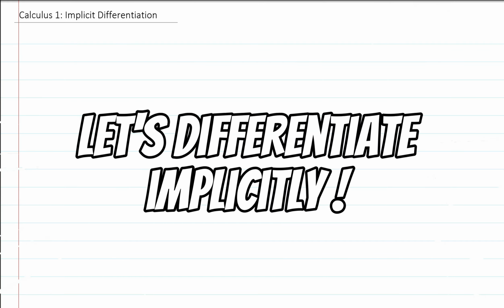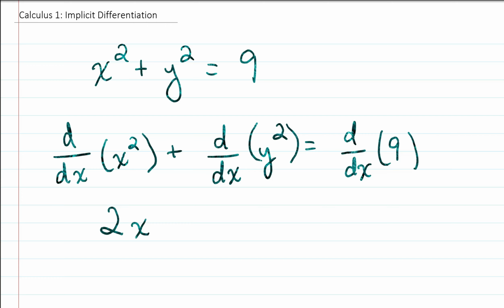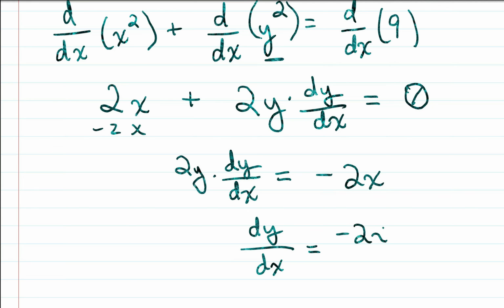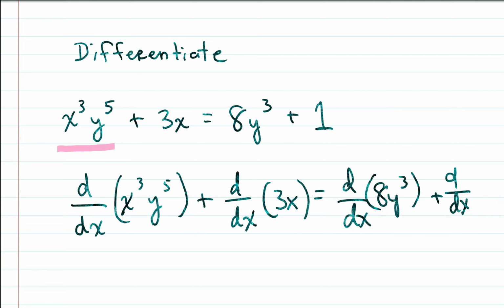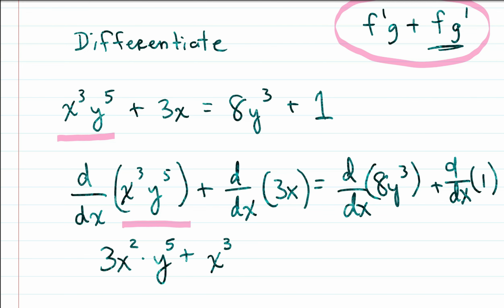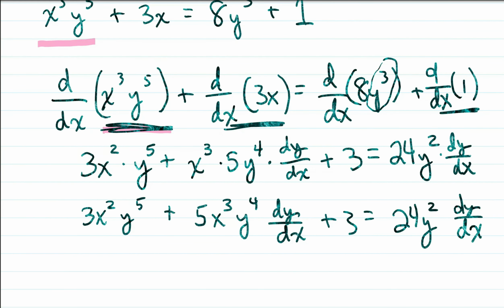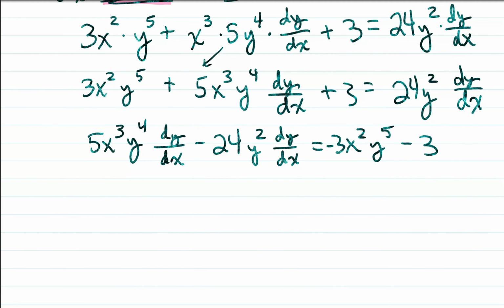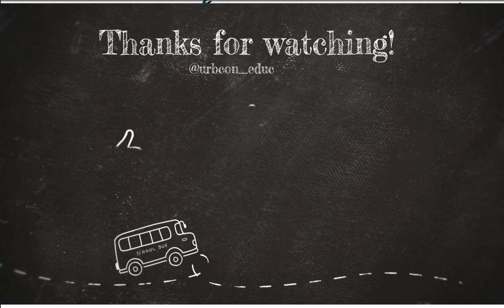Implicit differentiation - some examples